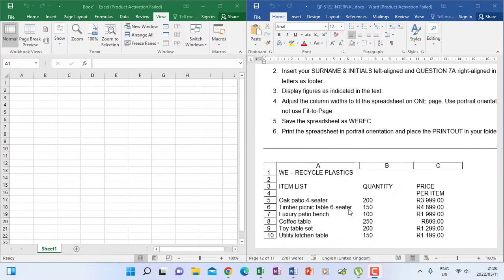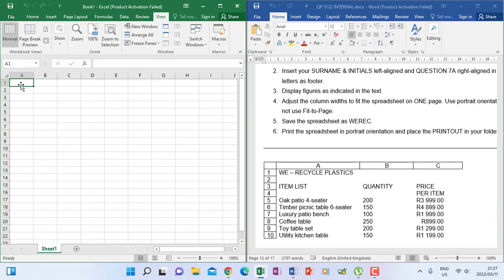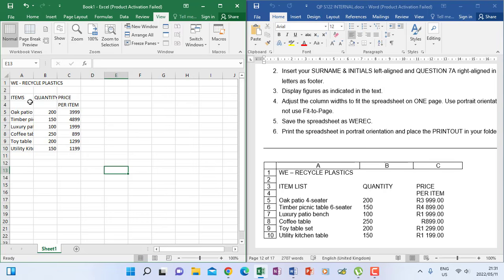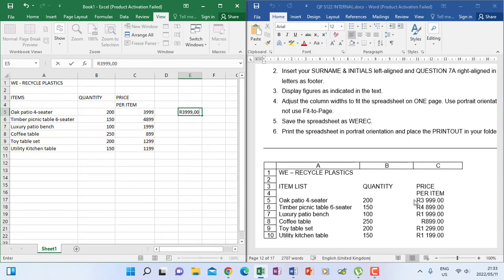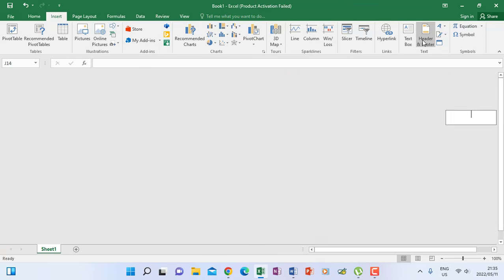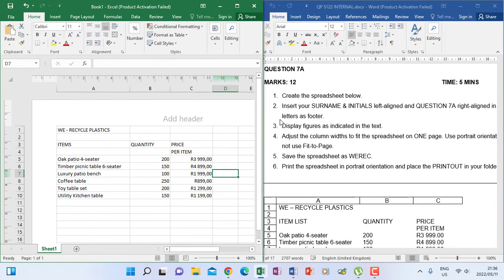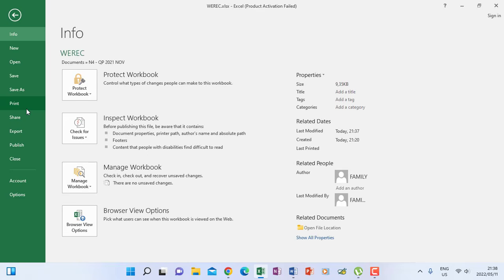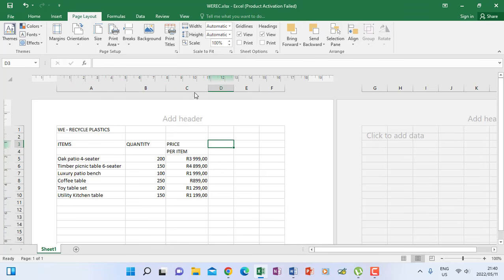QUESTION PAPER - NOV 2021 - COMPUTER PRACTICE N4 - QUESTION 7A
YOU REALLY NEED TO WATCH THIS AND SCORE MORE MARKS IN THE EXAM. ENJOY !